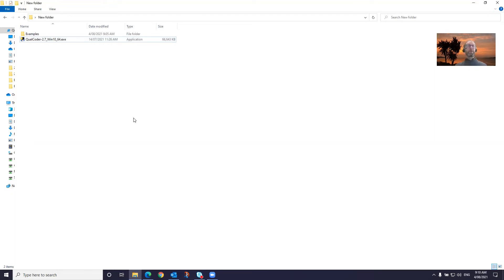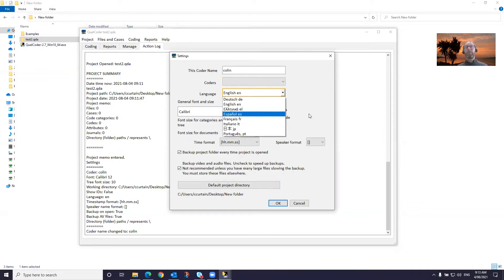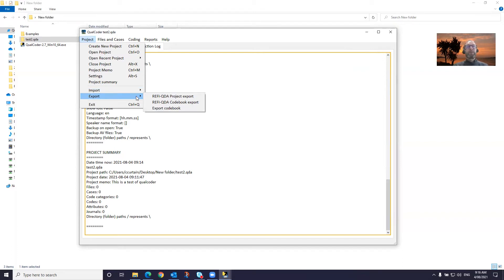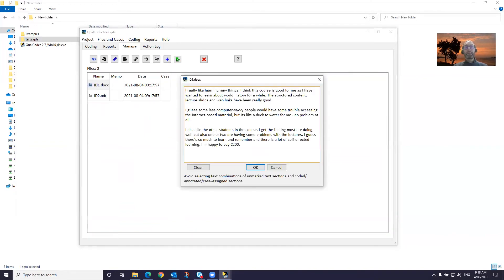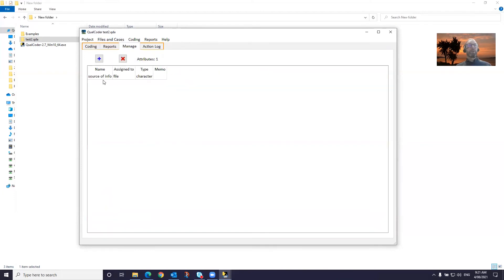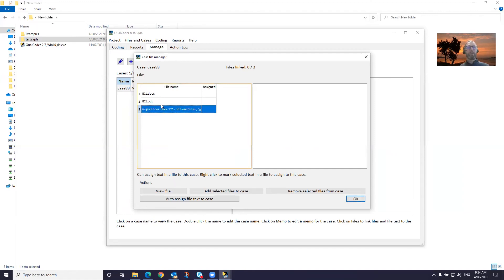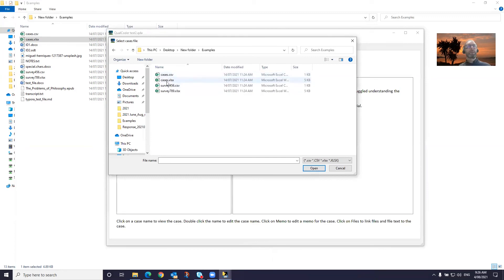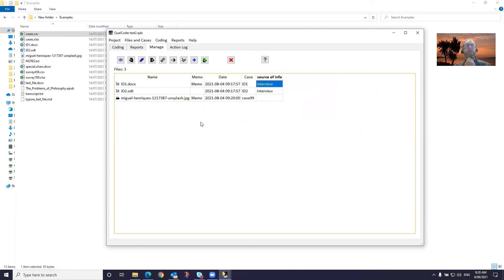QualCoder 2.7 Settings Files Cases Journals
An introduction to using the qualitative data analysis software QualCoder. This example uses the QualCoder 2.7 exe on Windows 10. VLC version 3 is also installed.
The video describes the Settings options, File management, Case management and use of Journals.

2.7 Post-release bug: Case attributes may not store correctly.